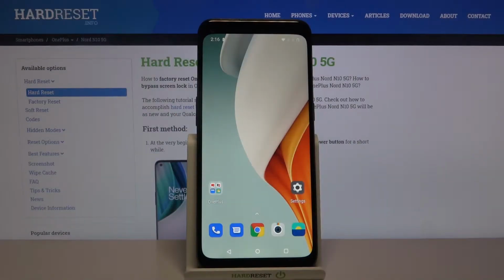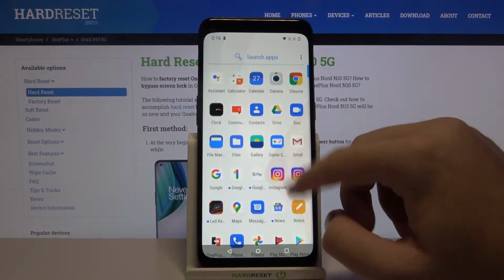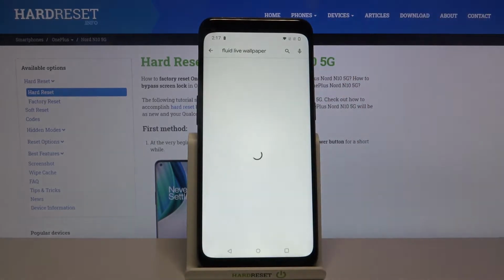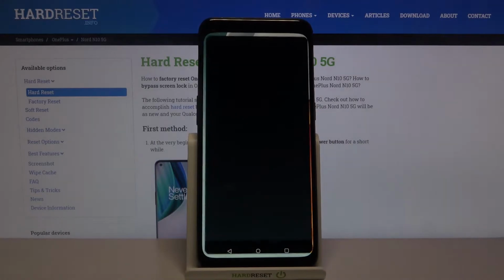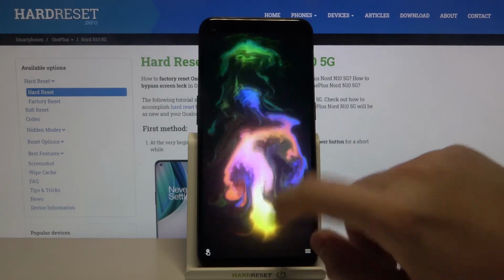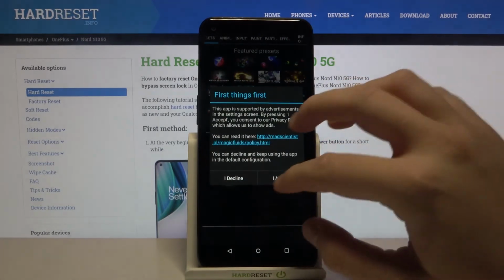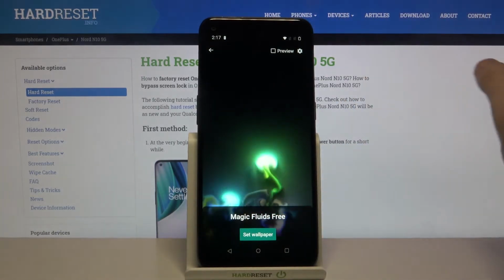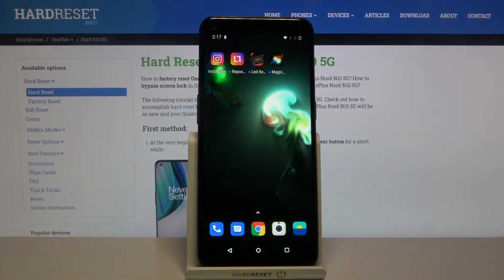How to Download Animated Wallpaper in OnePlus Nord N10 5G? Magic Fluids Free App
In this video we will show you how make your phone magical! Yes, it's really to do with the Magic Fluids Free app, which will brighten your device's wallpaper and make it incredibly beautiful. Check out our tutorial and learn how to install and apply this app on your OnePlus Nord N10 5G without any problems.